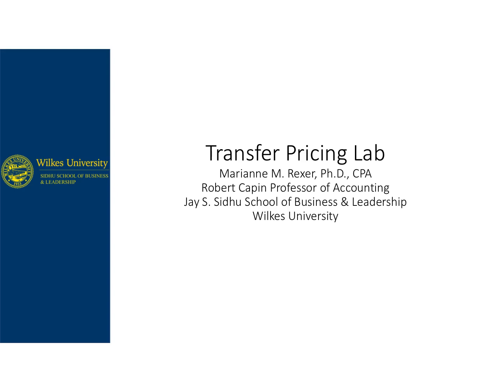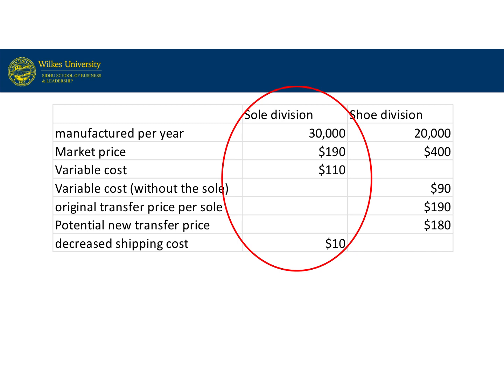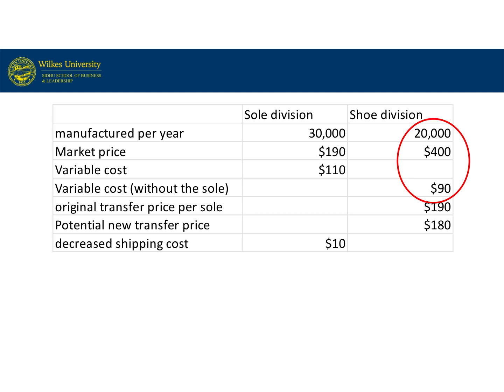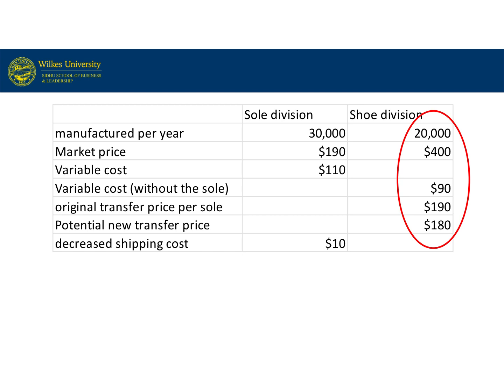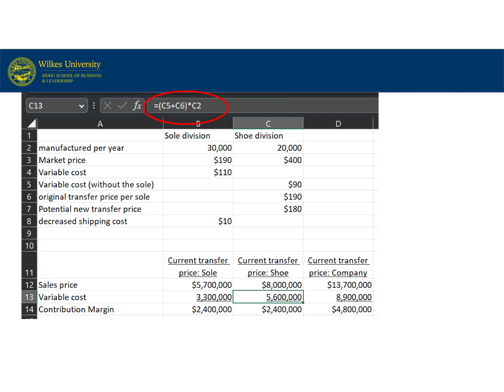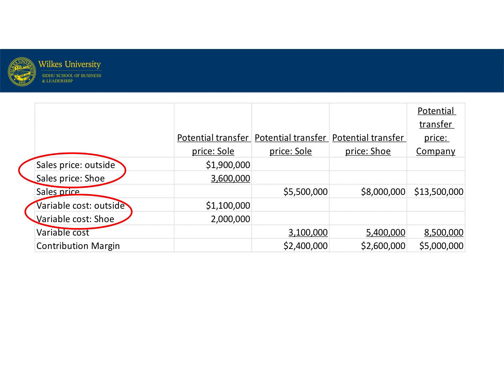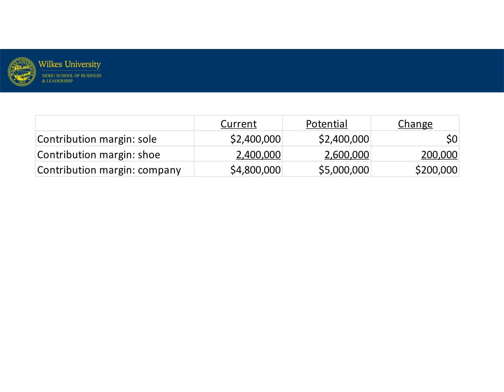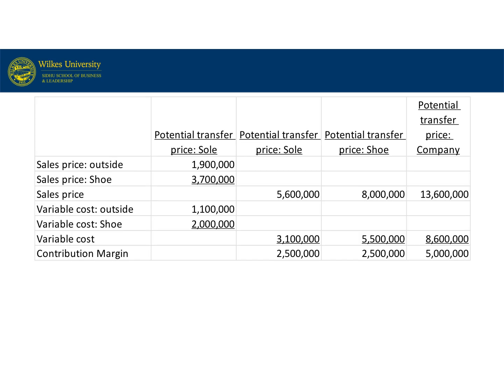Transfer Pricing Lab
A lab showing a situation where there is a reason to negotiate the transfer price